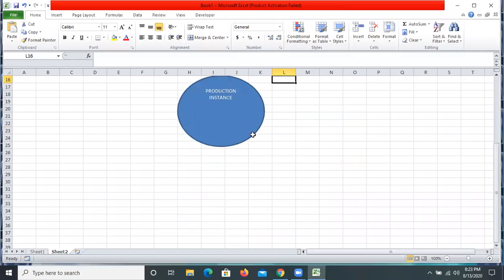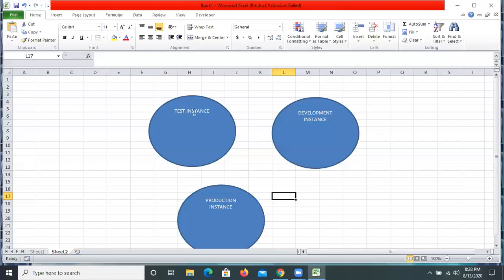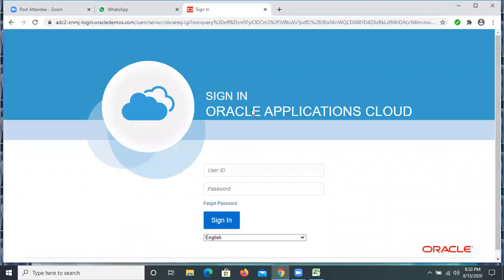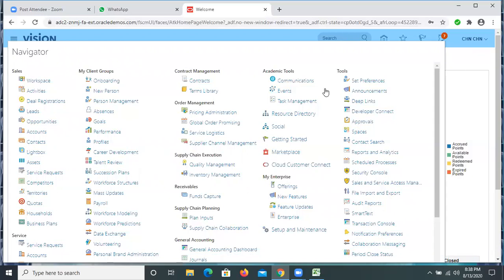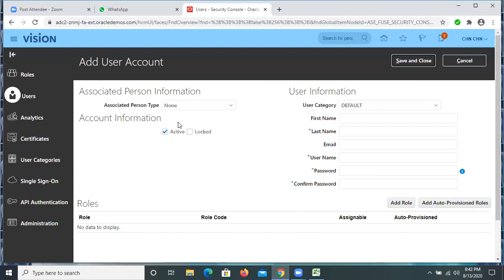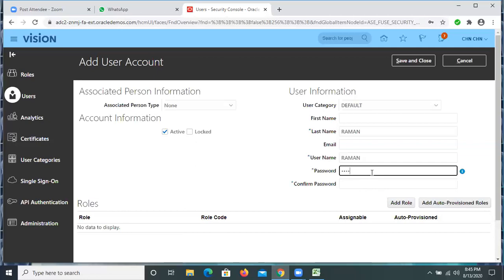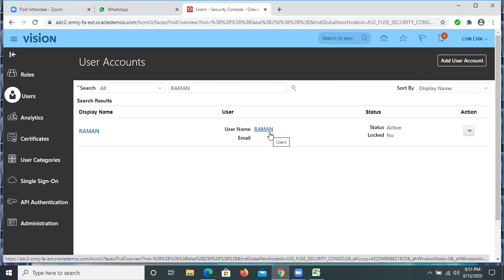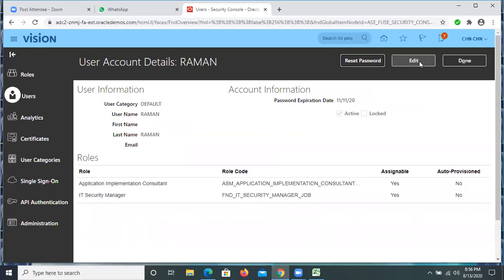Oracle fusion financials - Receivables